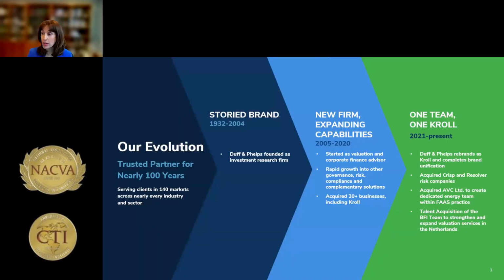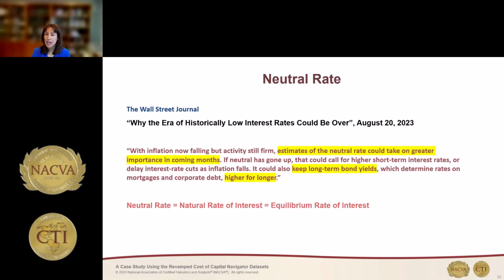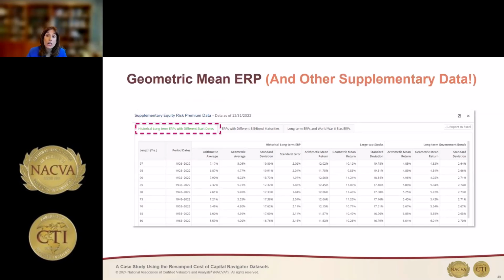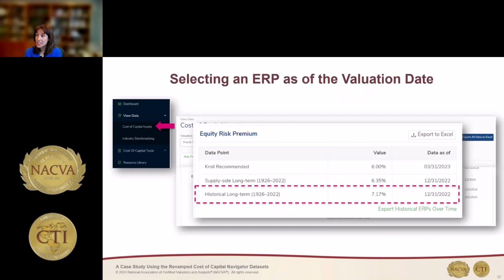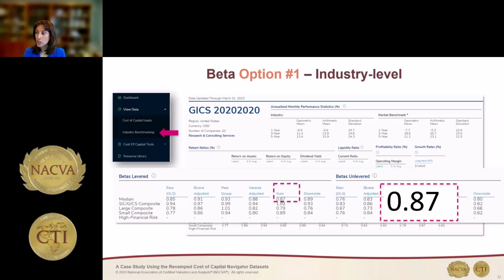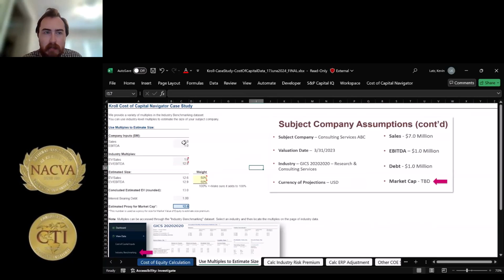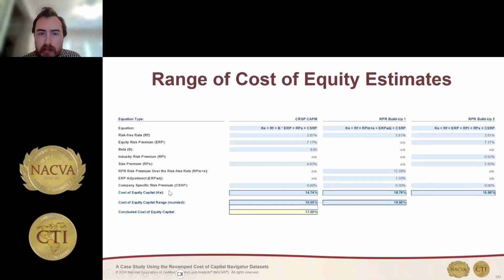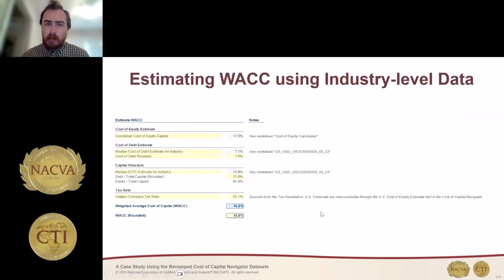Around the Valuation World In-Depth: Kroll Cost of Capital Navigator Case Study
A Deep Dive into the Theory vs. Practice of Using the Revamped Datasets.

The Kroll Cost of Capital Navigator is a global cost of capital tool and data delivery platform. This is one of the most authoritative sources of equity risk premia, size premia and other critical data used in computing cost of capital.

Presented by Carla Nunes, CFA, Kevin Madden and Kevin Latz, this webinar takes a deep dive into the theory vs. practice of using the revamped datasets.